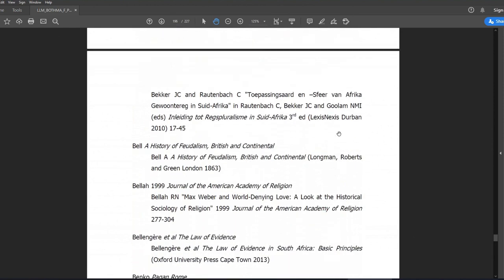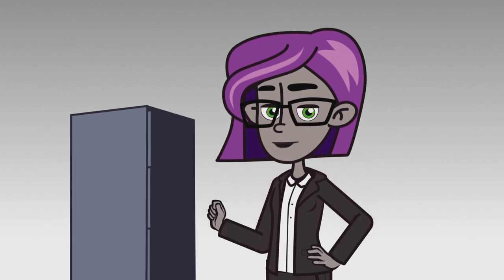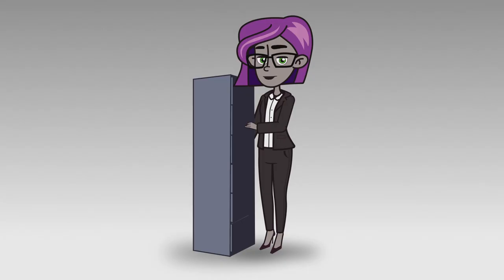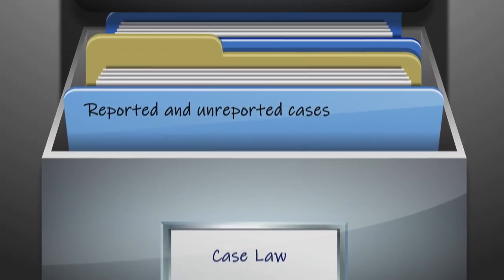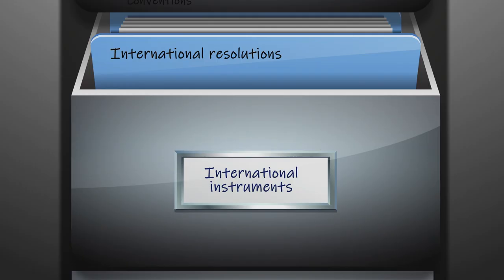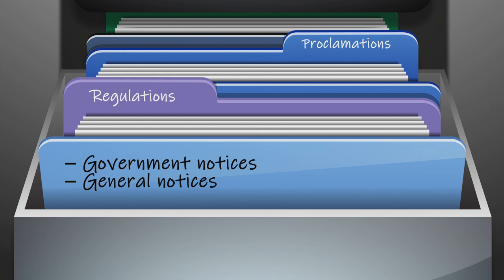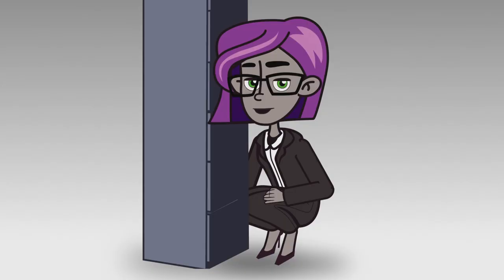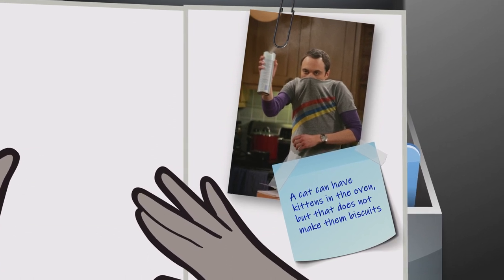Layout of the bibliography (Referella: Law House Style Video 3) - 1080p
3. Law House Style at the NWU. Referella Series -  Video 3: Layout of the bibliography